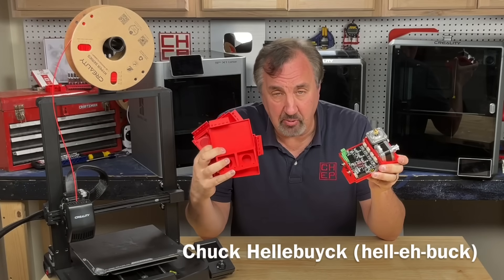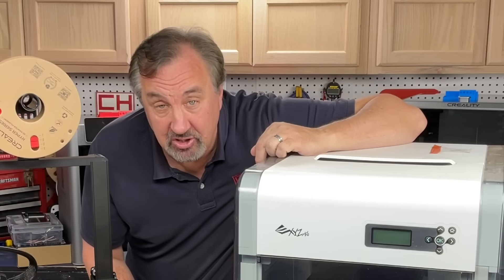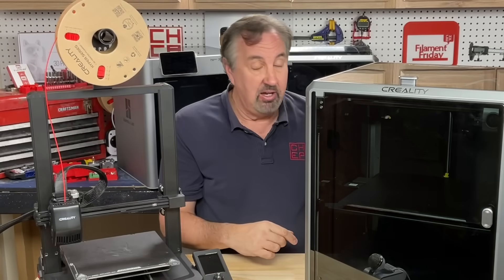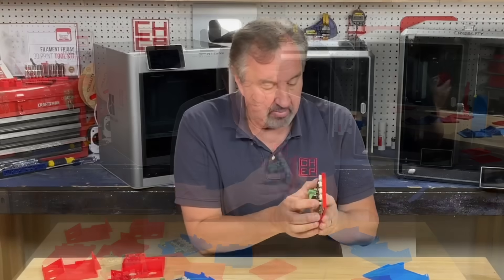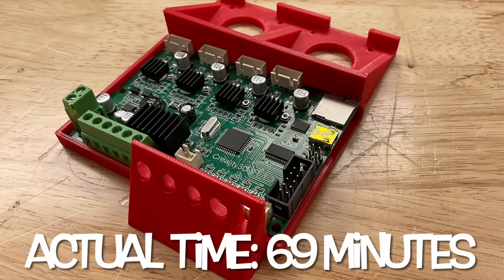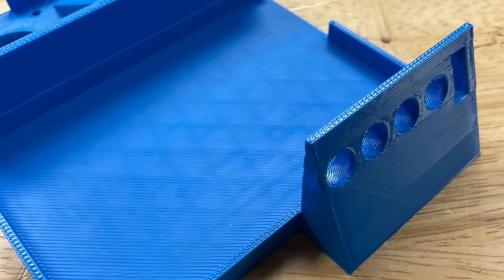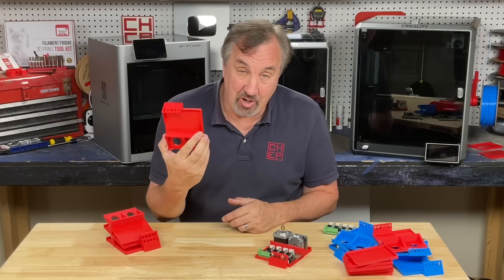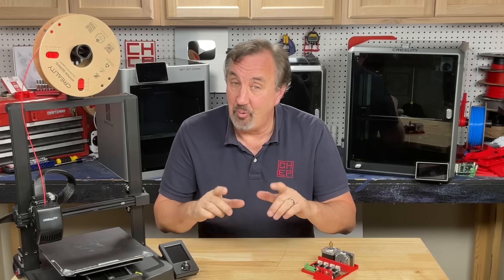Addicted to Fast 3D Printing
Chuck looks at the speed of 3D printing on Bambulab X1, Creality K1 & K1 Max vs the Ender 3 V3 SE. He uses a platform he designed for electronics to test fit and finish as well. See the results. in this week's Filament Friday.

Filament Friday Tool Kit:

Filament Friday E-Leveler 2 for Bed Leveling:

Nozzle Removal Tool:
1/4'' Socket

 Ender 3 Glass Bed:

Replacement Nozzles for CR10/Ender 3:

X-Axis Tensioner
Y-Axis Tensioner

Filament Friday Sticker:
Send Self Addressed Stamped Envelope to:
Electronic Products

Chuck's Arduino Book: